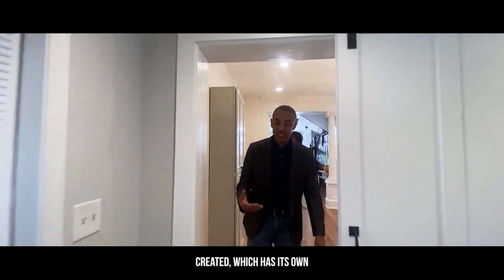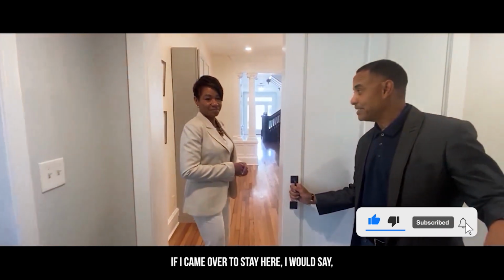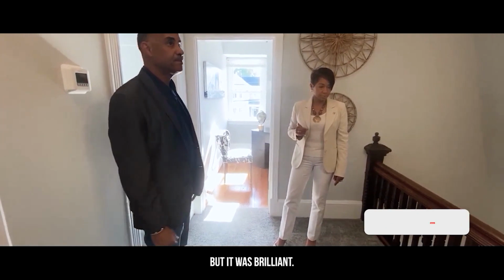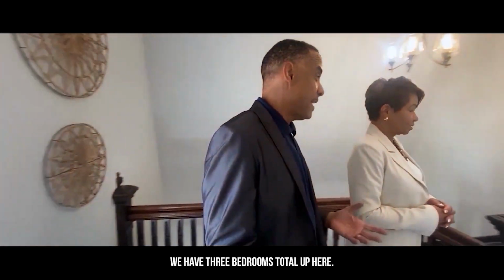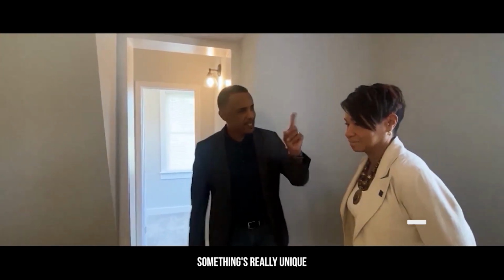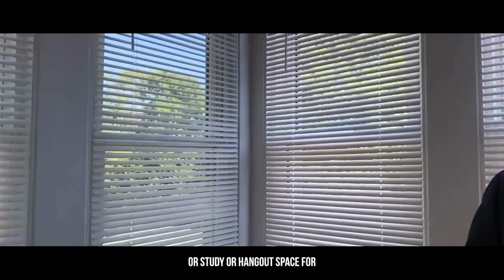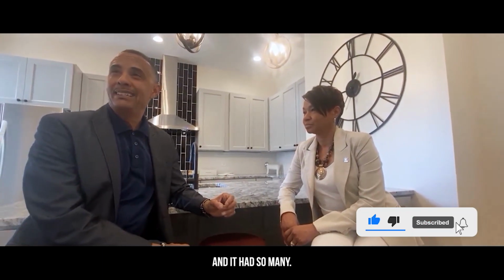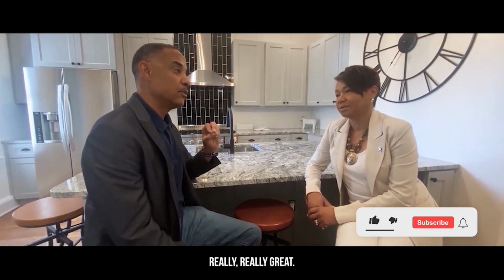Another Great Investment Project by Rod & Jen part 2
How To Properly Position Yourself For Financial Freedom Through Real Estate. and join us for a Life-Changing 5-Day challenge to Discover the Key to Growing Wealth and Lowering Taxes.

Web: rodandjencoaching.comDiscover